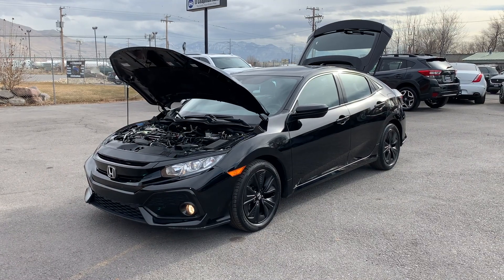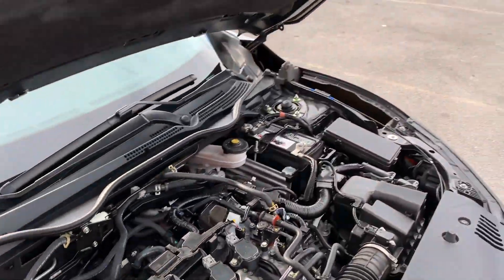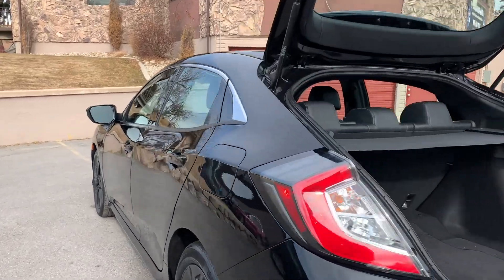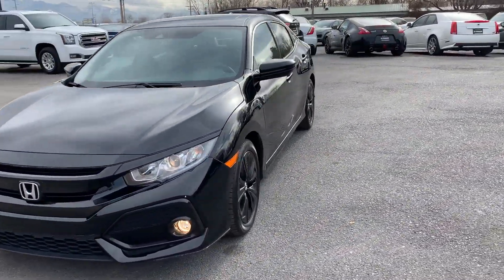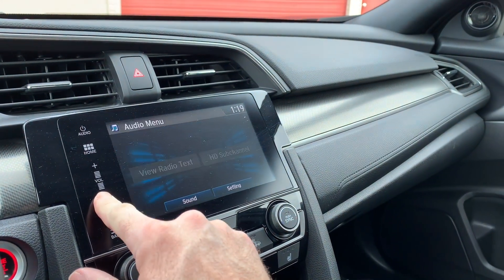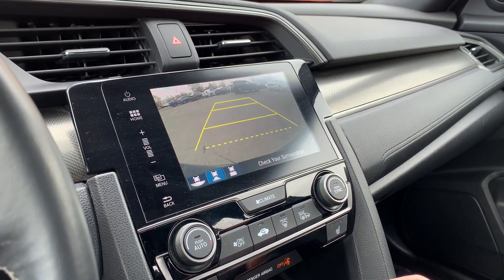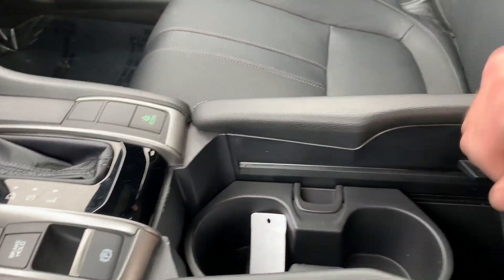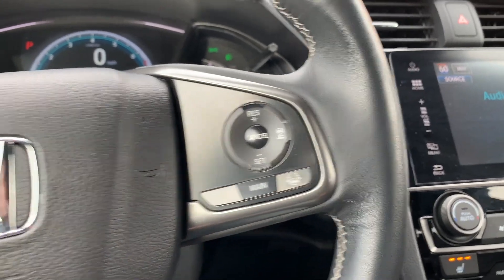2017 Honda Civic EX-L For Sale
CALL or TEXT 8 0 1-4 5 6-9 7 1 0, Civic EX-L, 22k mi,  Branded title, Heated front seats, Leather seats, Sunroof, Navigation, Distance pacing, Honda Sensing, Dual spoilers, Bluetooth, Back-up camera,